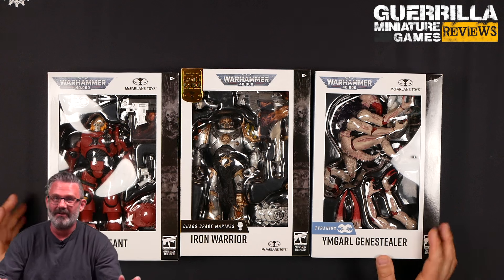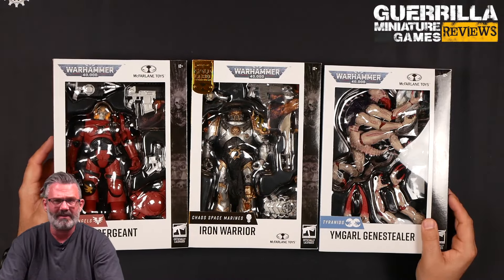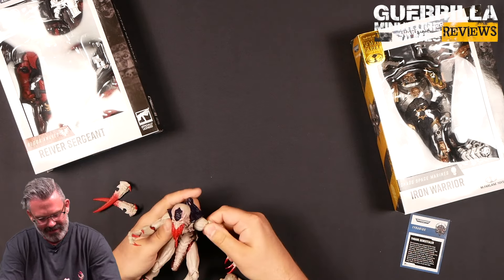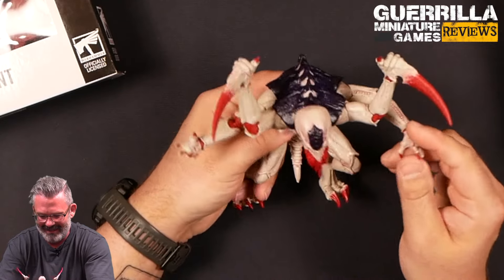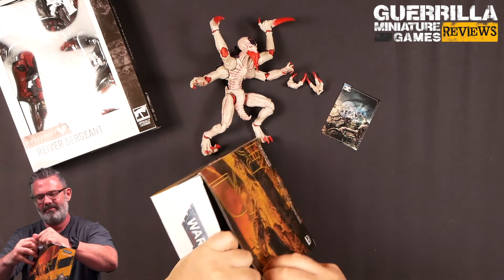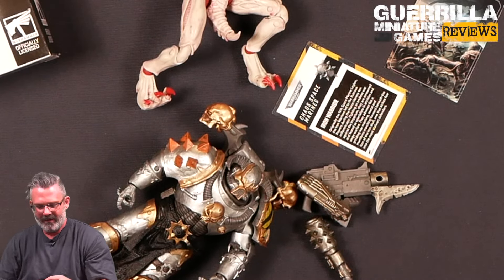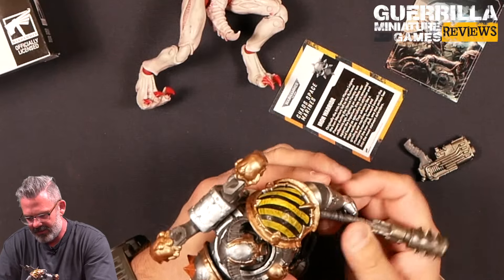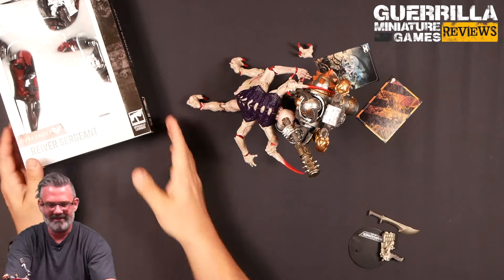GMG Reviews - Warhammer 40,000 Action Figures by McFarlane Toys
If you'd told ten-year-old me that I'd be able to go to almost any toy store and buy fully articulated 10" Action Figures at pretty much the price of a Funko-Pop... I'd have called you a liar. Let's check these out! I'll be back withe Artists Proofs soon!

Thanks to McFarlane Toys for the complimentary copies of the figures to review.